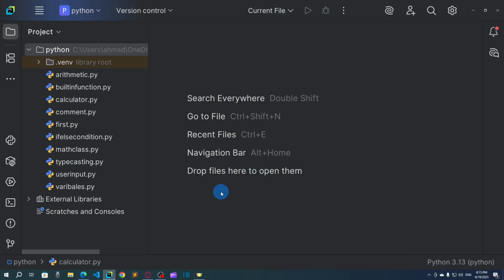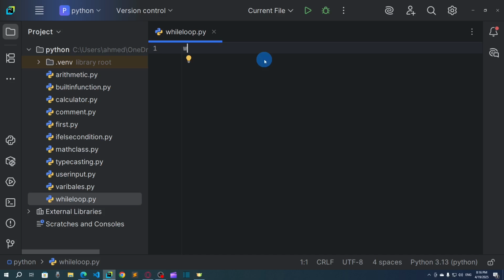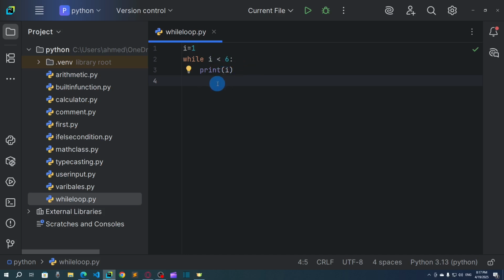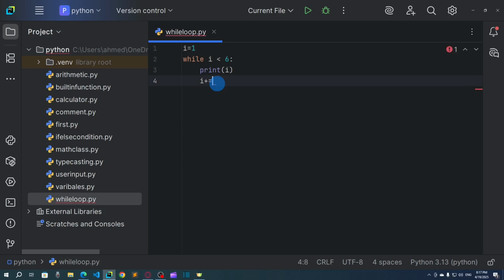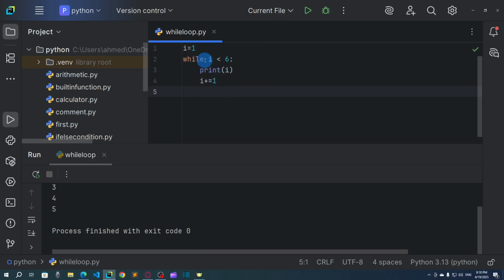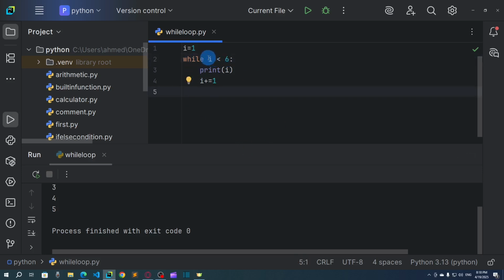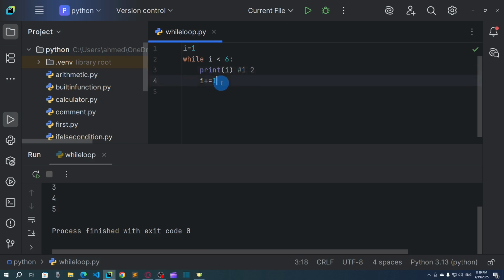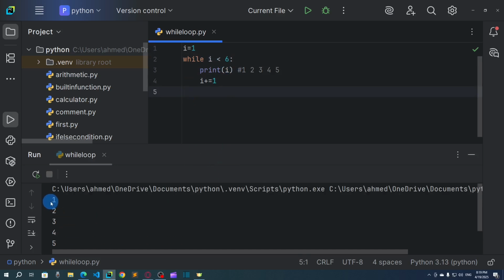✅ How to Use While Loops in Python - Step-by-Step Tutorial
🔄 **Python While Loop Tutorial:** Learn how to create repeating actions in your code with while loops - essential for game loops, menus, and more!

✔ Basic while loop syntax
✔ Loop control with break/continue
✔ Else clause in while loops
✔ Common use cases:
   - Game loops
   - Countdown timers
   - Processing data until condition met

💡 **Challenge:** Create a number guessing game using while loop!